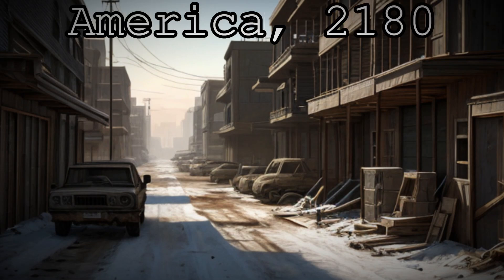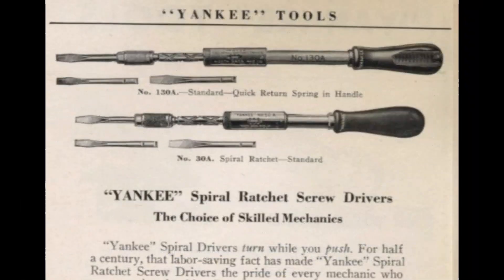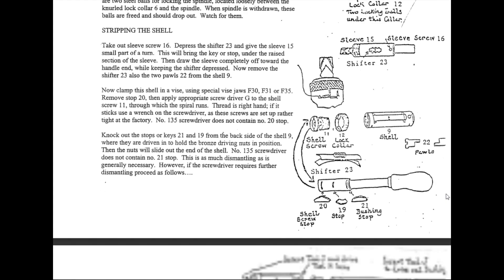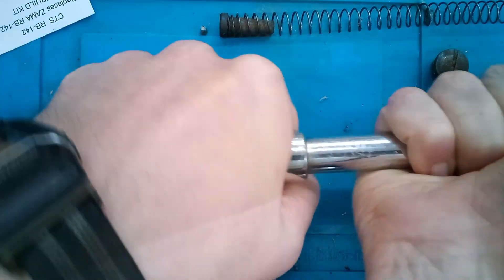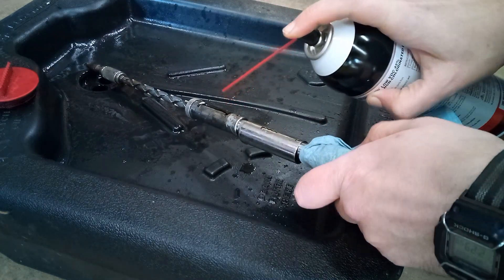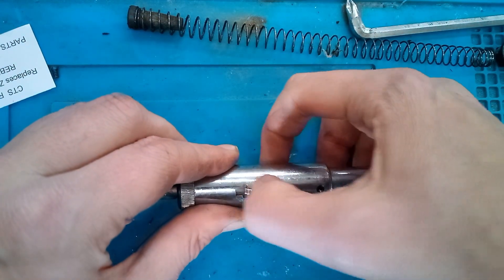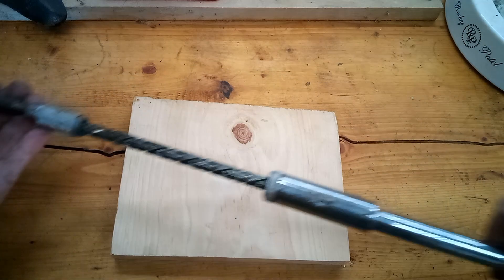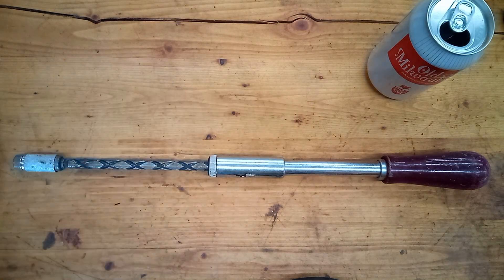Stanley Yankee Push Drill History & Disassembly Instructions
In this video we look at one of the first truely cordless drill/driver tools. A Vintage Stanley model 130A screwdriver.
I'll do a partial disassembly to clean out the ratchet mechanism, and bring it back into service.

Chapters:
00:00 Comedy Intro
00:28 Overview
01:00 History
02:38 Disassembly
05:00 Cleaning
05:58 Reassembly
08:03 Testing
08:51 Outro